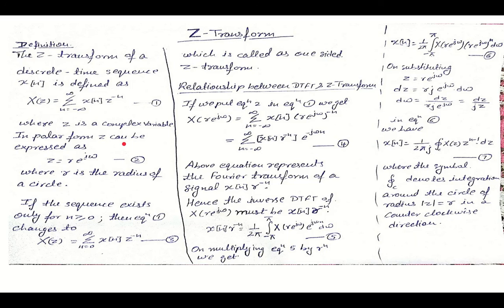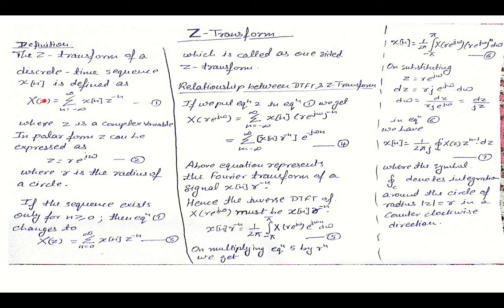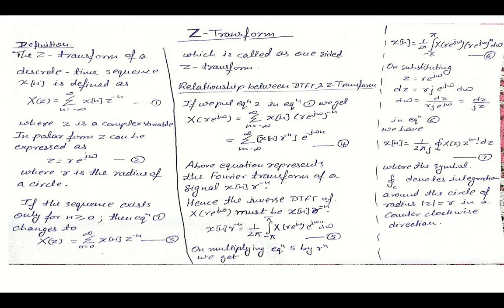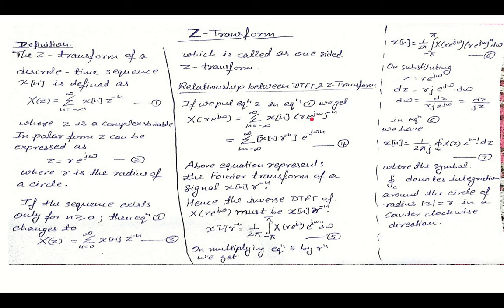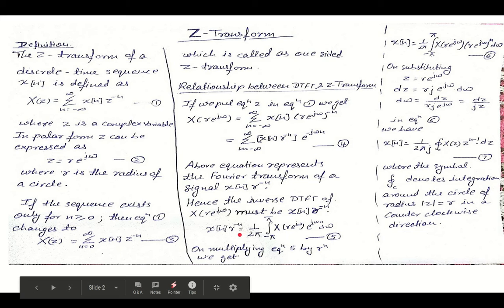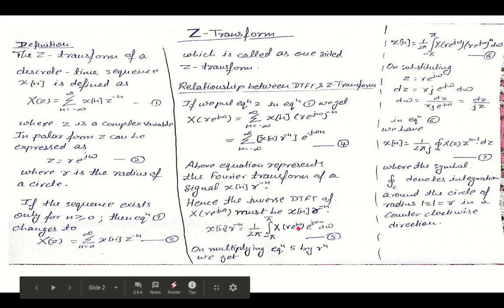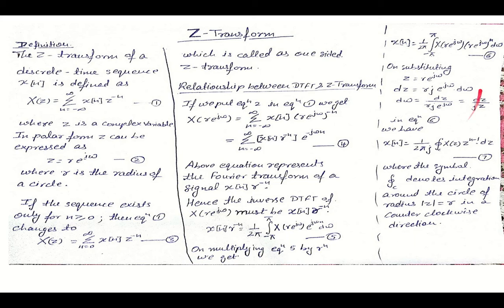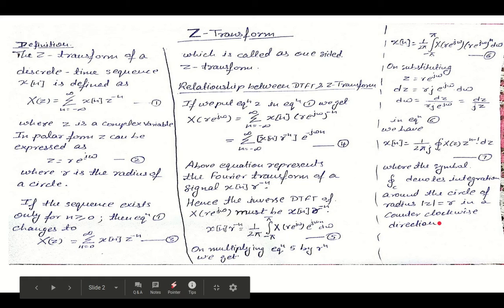Definition of Z Transform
In this video Z Transform is defined, and how it is related to Discrete Time Fourier Transform is Discussed.